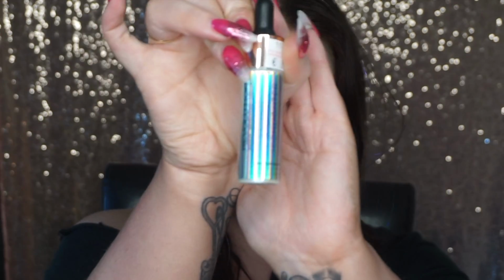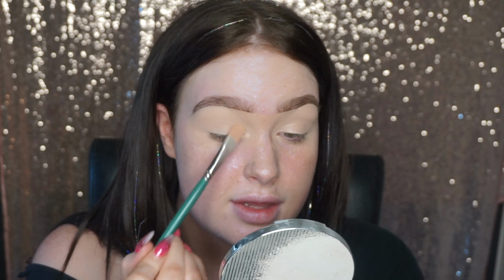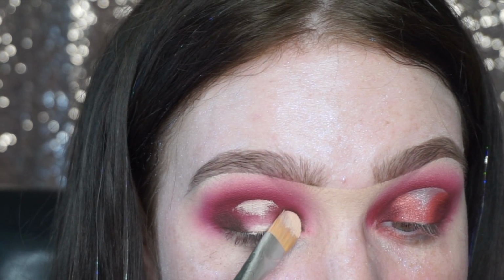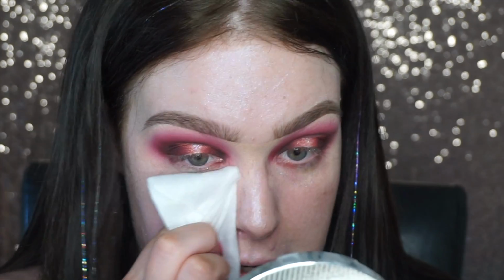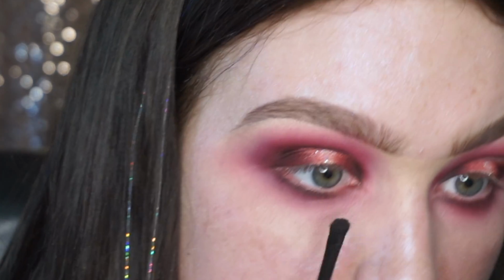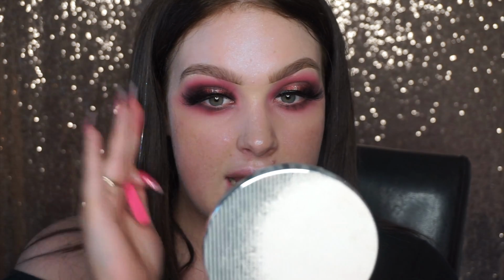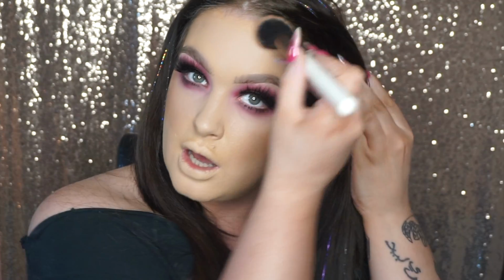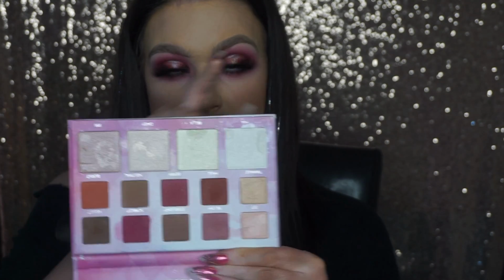Pink Spotlight Eye Full Glam!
Hi Beauties!
Welcome back o my channel.

Im so excited to be brining you this makeup look!

I used

Huda beauty faux filter foundation in cashew and tres letches
Huda Beauty Rose Gold

Olivia belle beauty Jayme Lashes
Plouise eyeshaddow base
Spiked brow pencil MAC
Man-eater liner & mascara by tarte
Shape tape light
Kat von D Liquid Lipstick